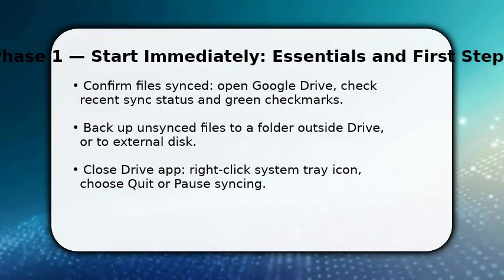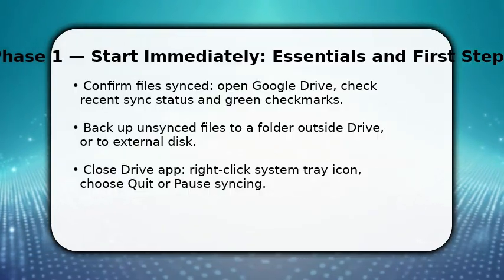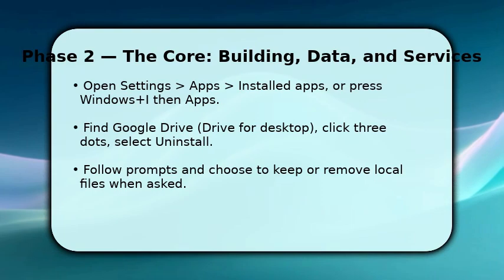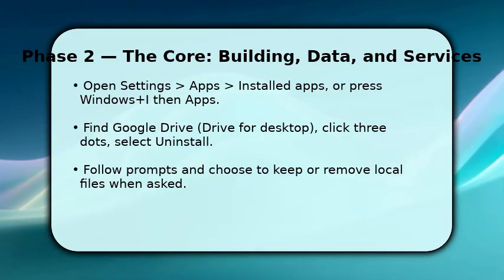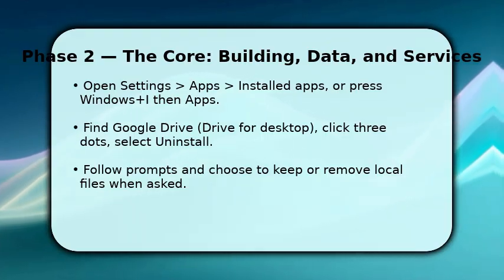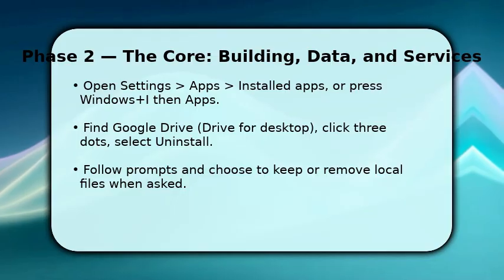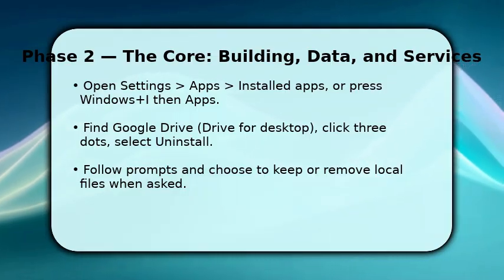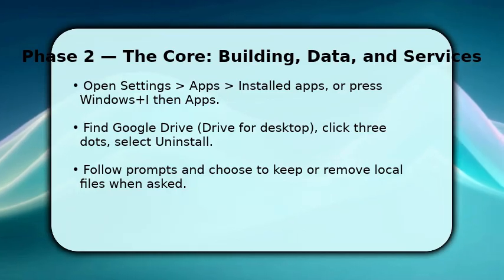How to Remove Google Drive from Laptop Windows 11 (easy Method)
How to Remove Google Drive from Laptop Windows 11 (easy Method) | 🔒 Surfshark VPN Deal — Stay private and secure. $1.99/mo + 3 Months Free ▸

Discover the simple steps to uninstall Google Drive from your Windows 11 laptop. This guide provides a straightforward method for removing unwanted applications, ensthy cleaning up space and potentially improving system performance.

remove Google Drive, Windows 11, uninstall application, cleanup computer, system optimization,